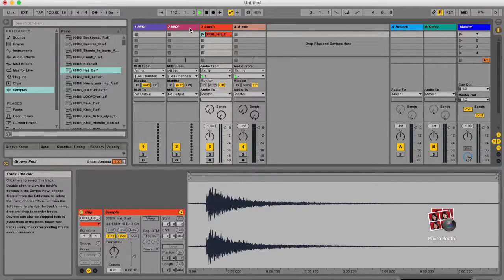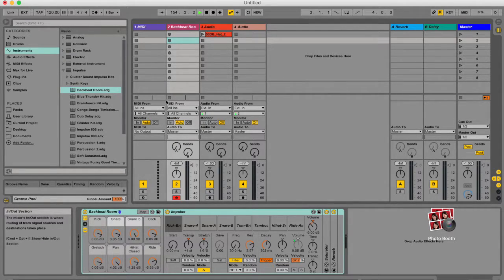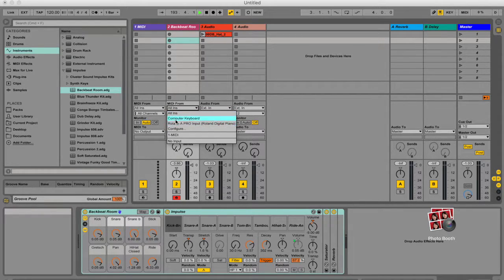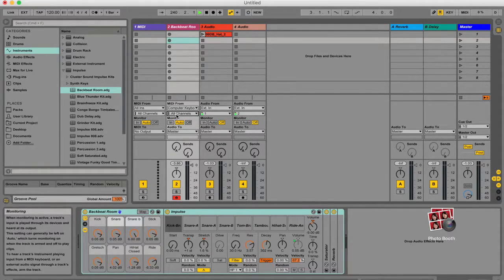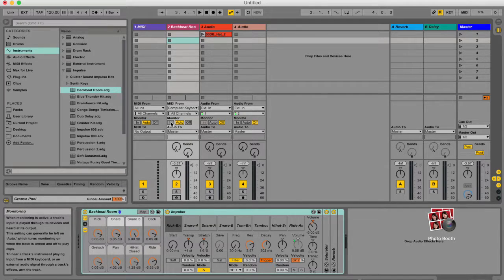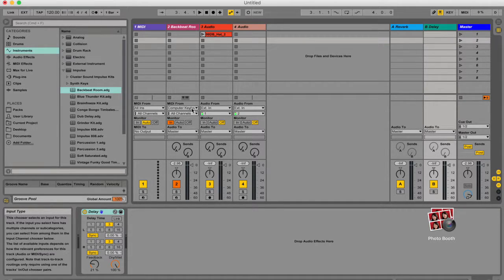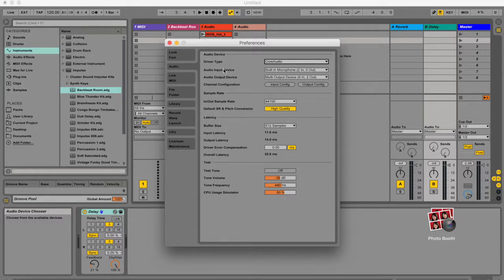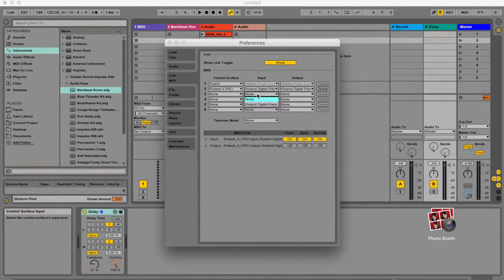Setup Midi I/O // Ableton Live Manual // #19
Learn how to set up your midi controllers in ableton live. Configure your devices, learn how the I/O track sections work and get to know signal flow in ableton live a bit better. This video covers parts of Chapter 14 of the ableton live 9 manual.

Some of the topics that get covered are:
-MIDI inputs
-MIDI outputs
-Monitoring
-Signal levels
and more...

Downloadable PDF manual:
goo.gl/yYA6gJ